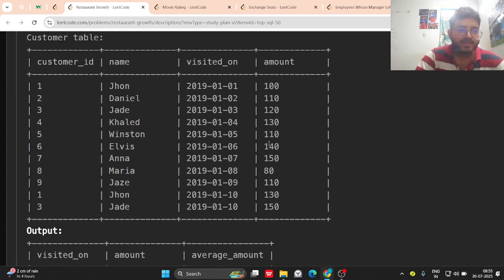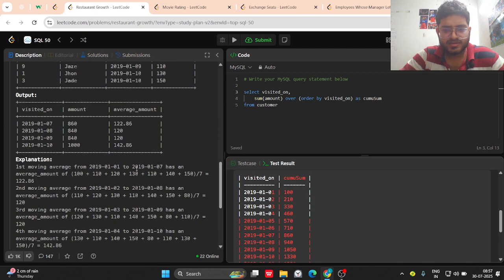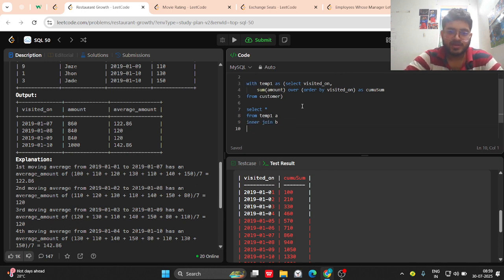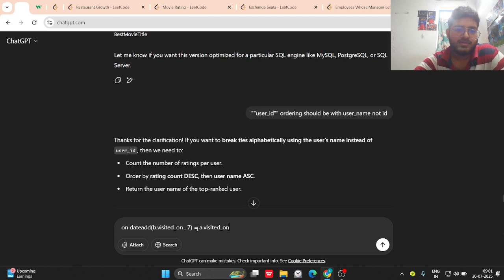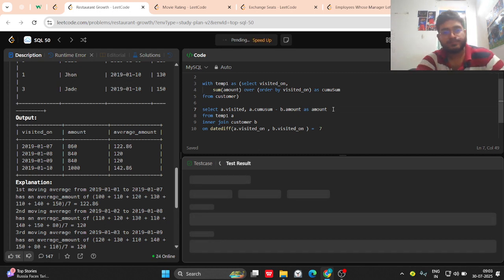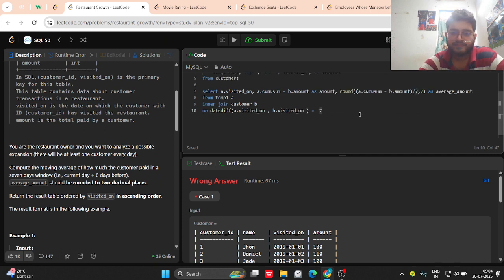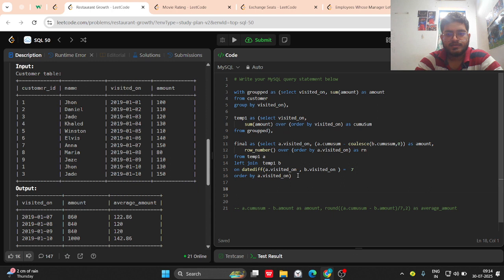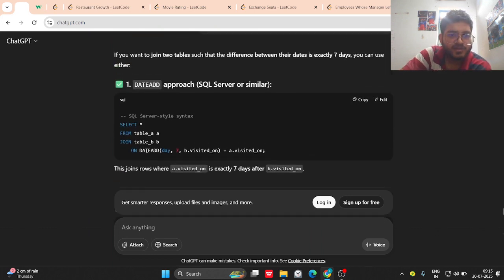Q40 ---- Restaurant Growth ---- LEETCODE SQL 50